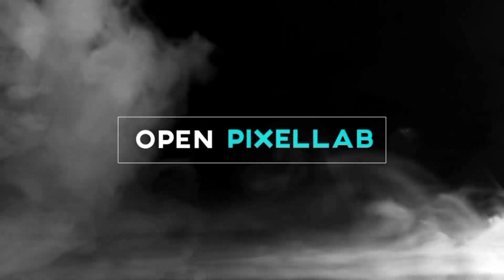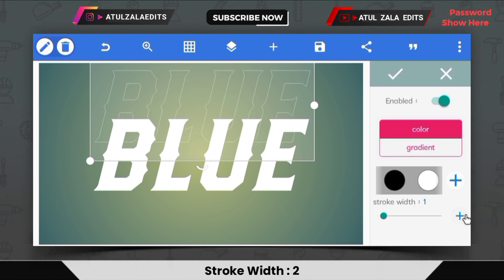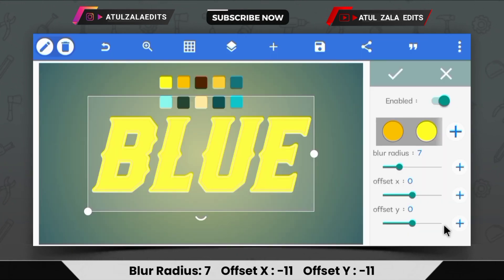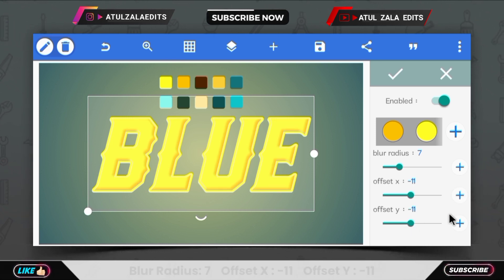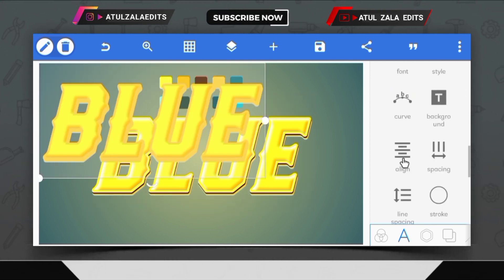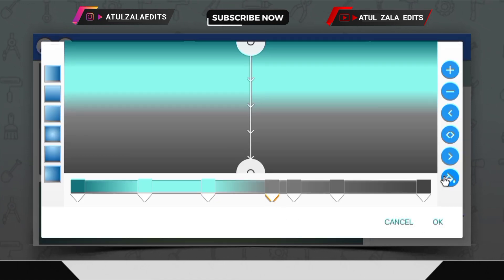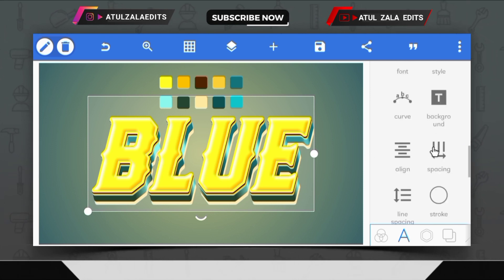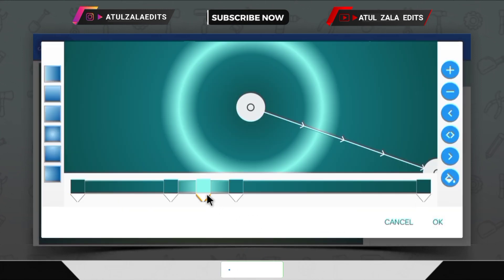How To Make Blue Text Effect in PixelLab | 💯% Free PixelLab PLP File (On Smartphone)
" ʏᴏᴜʀ 1 ꜱᴜʙꜱᴄʀɪʙᴇ ᴄᴀɴ ᴍᴀᴋᴇ ᴍʏ ᴅᴀʏ ".

📌NOTE - PLP FILE IS PASSWORD PROTECTED 🔑

Pixellab Application Link :-

IN VIDEO -

𝐄𝐬𝐞 𝐡𝐢 𝐋𝐨𝐠𝐨 𝐃𝐞𝐬𝐢𝐠𝐧 𝐑𝐞𝐥𝐚𝐭𝐞𝐝 𝐕𝐢𝐝𝐞𝐨 𝐊𝐞 𝐋𝐢𝐲𝐞 𝐇𝐚𝐦𝐚𝐫𝐢 𝐂𝐡𝐚𝐧𝐧𝐞𝐥 𝐊𝐨  _𝐒𝐔𝐁𝐒𝐂𝐑𝐈𝐁𝐄_  𝐣𝐚𝐫𝐮𝐫 𝐊𝐚𝐫𝐞...

Yours Queries :-
1. text effect in pixellab
2. text effect pixellab
3. text effect pixellab plp file
4. how to make 3d text in pixellab
5. how to make a 3d text in pixellab
6. 3d text effect in pixellab
7. popoup text effect in pixellab
8. glossy text in pixellab
9. 3d glow text effect in pixellab
10. pixellab text effect
11.fancy text design in pixellab
12. pixellab 3d text
13. pixellab tutorial
14. text effect
15. pixellab

plp file for pixellab
pixellab text editing
pixellab plp
pixellab plp file
plp pixellab
pixellab plp file download
text plp file
text effect pixellab
pixellab text effect
pixellab text
pixellab text plp file
pixellab editing
logo plp file for pixellab
logo plp file
plp file
pixellab font editing
how to make 3d text in pixellab
pixellab text presets
text pixellab
plp
plp text
text plp
3d text pixellab
font plp file
plp file download
pixellab logo plp file download
plp text pixellab
pixellab editing text
pixellab logo design
text design in pixellab
text editing in pixellab
pixellab tutorial
text logo pixellab
plp typography
text logo plp
plp logo text
pixellab design
plp file for pixellab download
plp logo
plp texts for pixellab
text editing pixellab
typography pixellab
plp for pixellab
birthday banner plp file
birthday pip file for pixellab
edit tulisan pixellab
logo design pixellab
logo design pixellab plp file
logo editing pixellab plp file
logo plp
pixellab text design
plp file pixellab
text effect in pixellab

3d text effect in pixellab
shadow text effect in pixellab
popoup text effect in pixellab
3d glow text effect in pixellab
classy text effect in pixellab
fancy text design in pixellab
glossy text in pixellab
lettering design in pixellab
lettering design pixellab
3d text pixellab
awesome text design in pixellab
typography design in pixellab
how to make a 3d text in pixellab
pixellab 3d text
pixellab tutorial
3d text on mobile
photoshop logo design
pixellab plp
text logo design
text logo pixellab